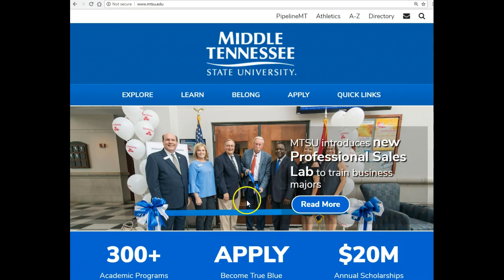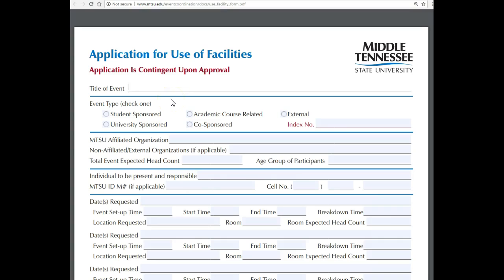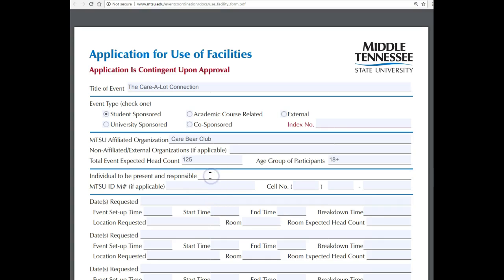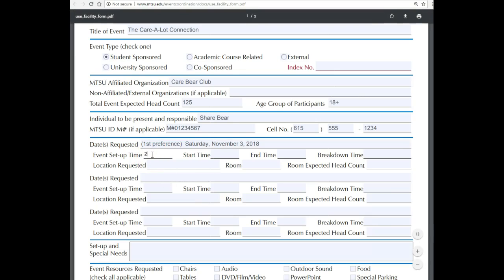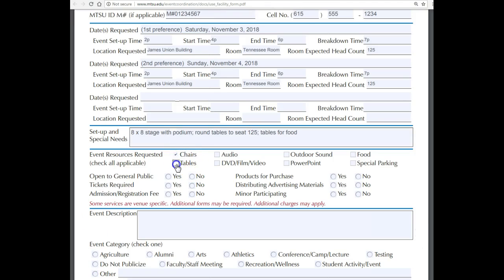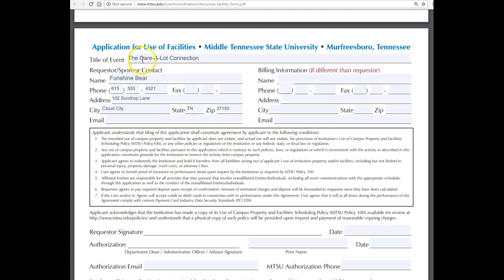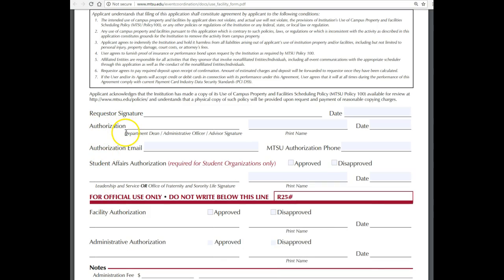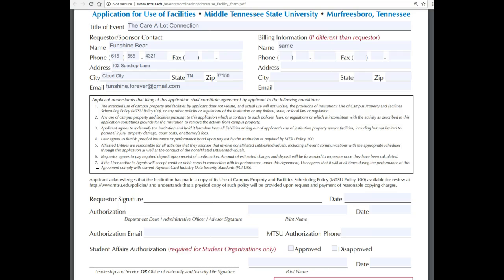Application for Use of Facilities